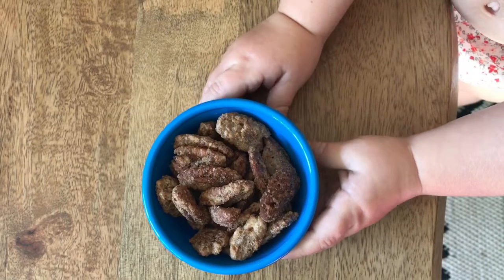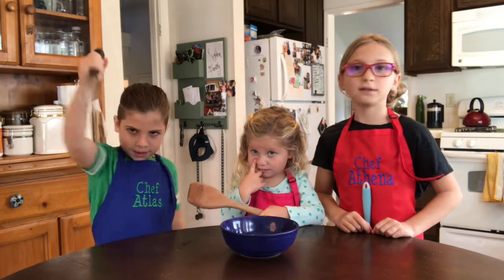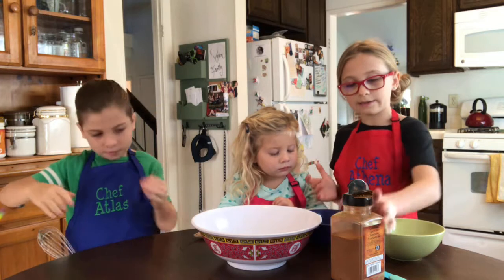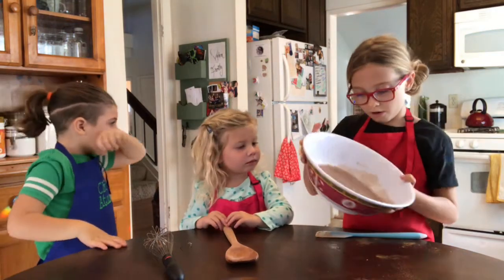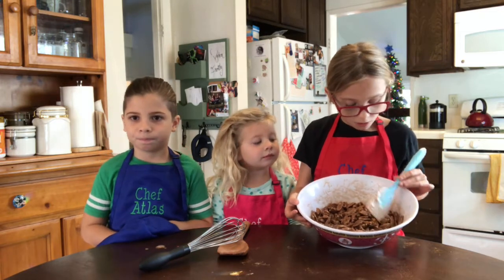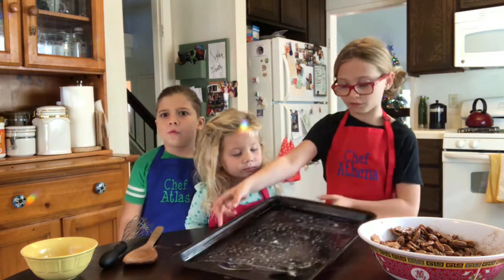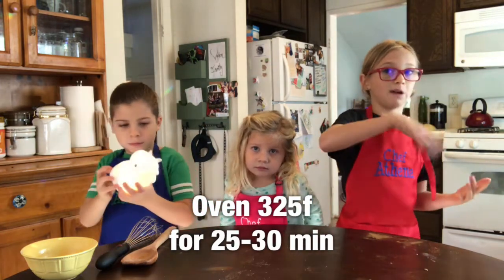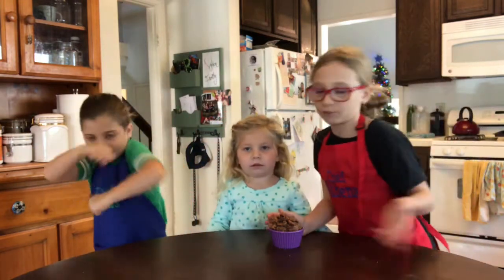Candied Pecans - Easy Peasy Cinnamon Sugar Nuts - Cooking With Athena - Ep. 47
Big thank you to Aunt Joanie for the cute aprons!

Ingredients
2 egg whites
3/4 cup sugar
1&1/2 teaspoon cinnamon
6 tablespoons melted butter
* add a pinch of salt if you are using unsalted butter
4 cups pecans (raw)

Cook at 325 f